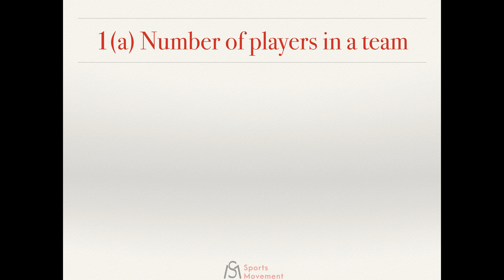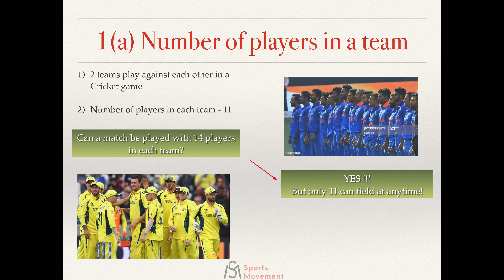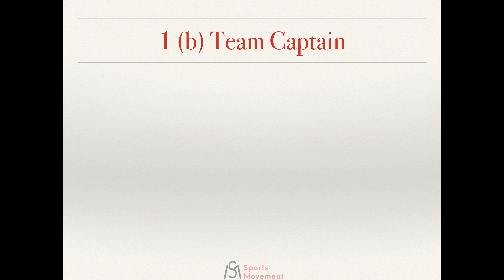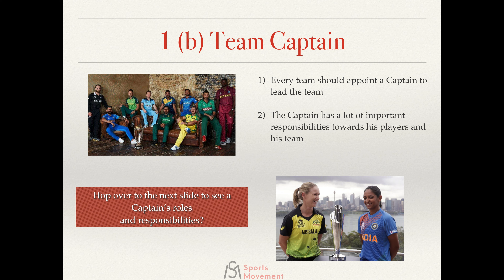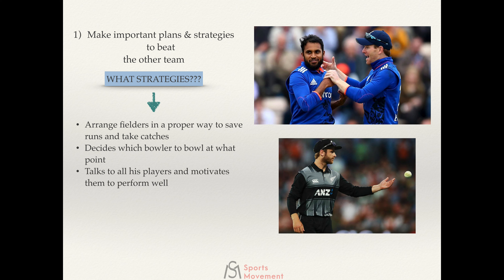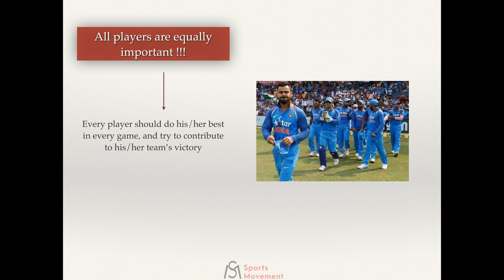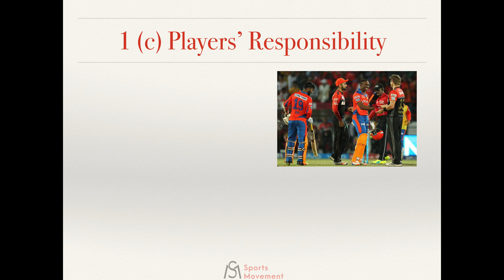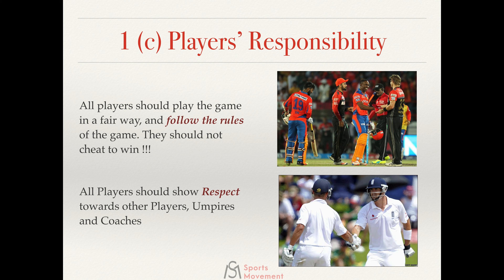Cricket tutorial - Players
Week 1 Cricket Tutorial

TOPIC - Players
Cricket DRILL - Batting Stance

In this tutorial, you will learn all about Cricket players, their roles and responsibilities, and also about some cricket laws concerning them. This video is suitable for kids and youth cricketers.

Also learn how to have the perfect batting stance by clicking the link that comes towards the end of the video.